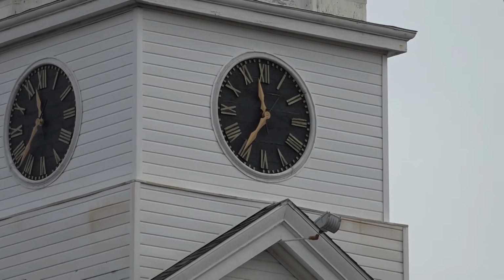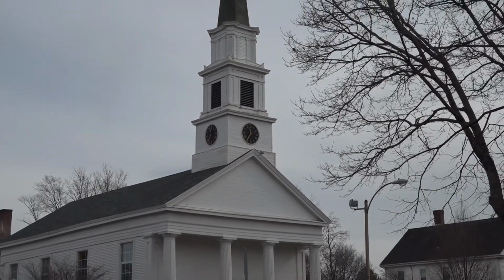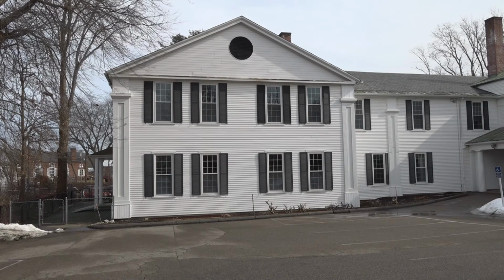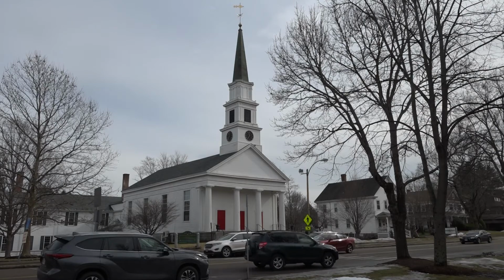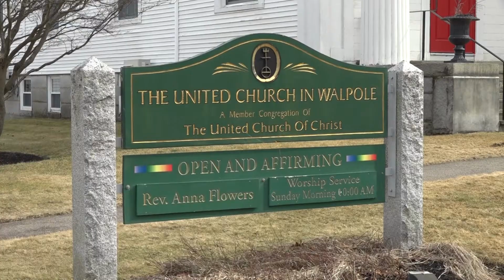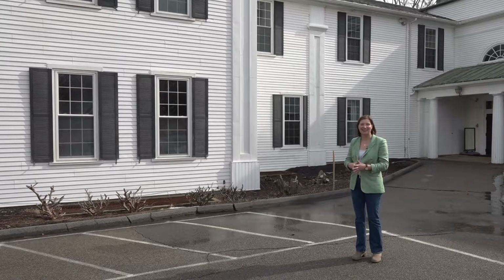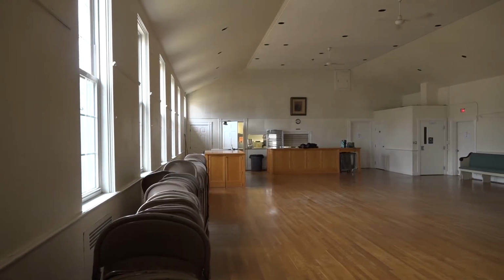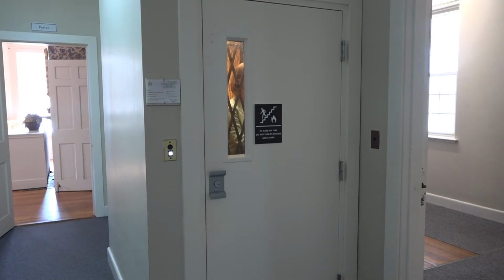Congregation Members Vote in Favor of 21st Century Revamp for United Church in Walpole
Hear from Pastor Anna Flowers about the far-reaching effects the congregation expects the roughly $3.3 million in renovations to have in Walpole.